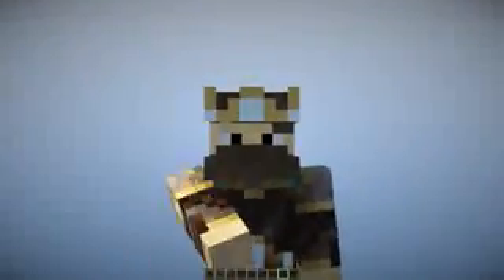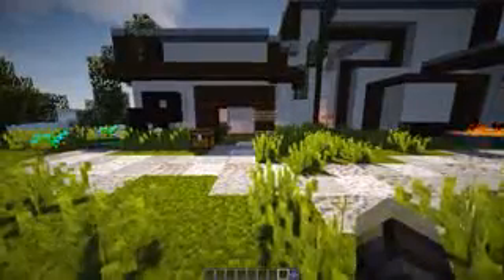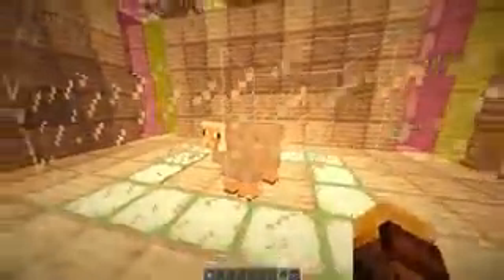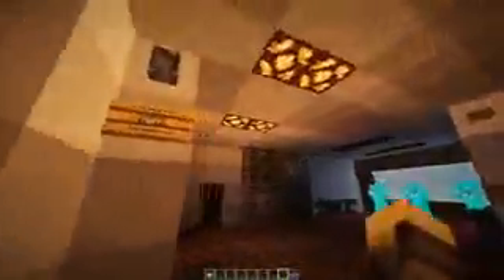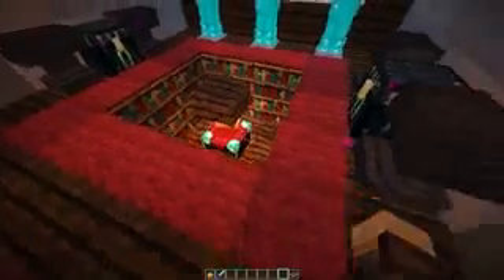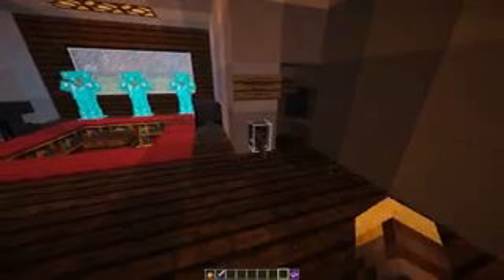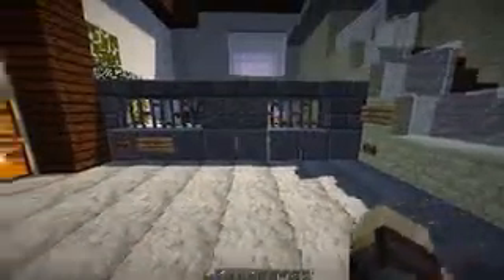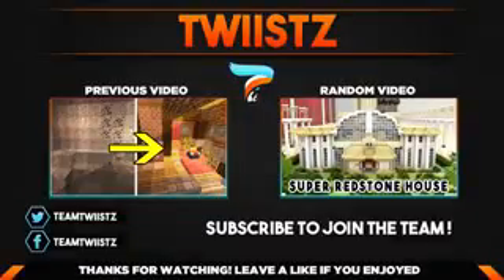Tapol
A Good house